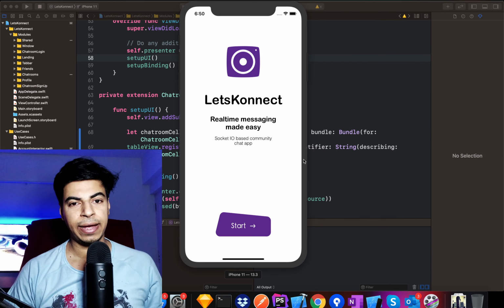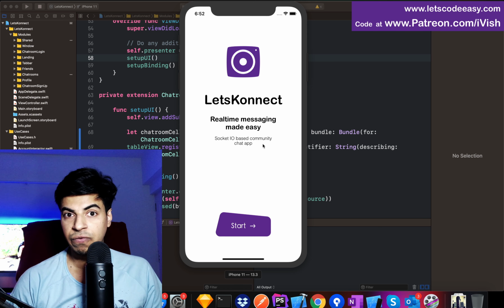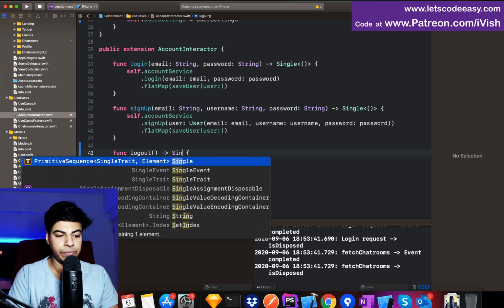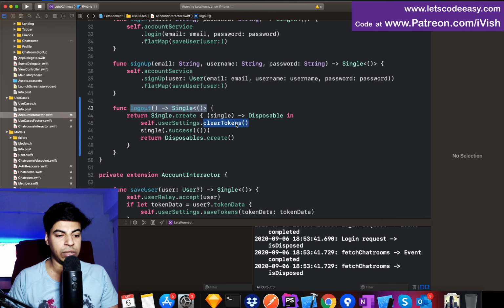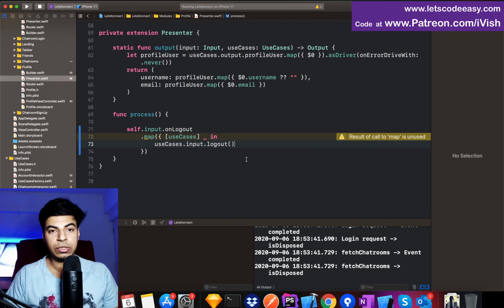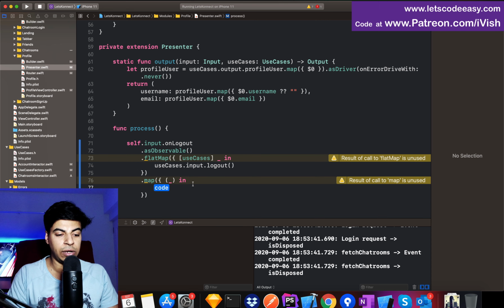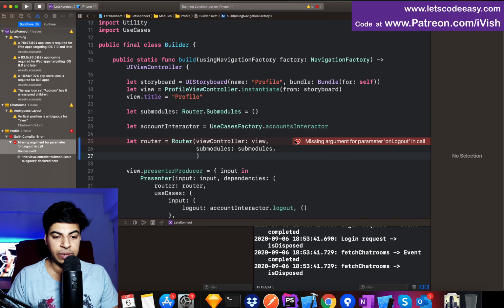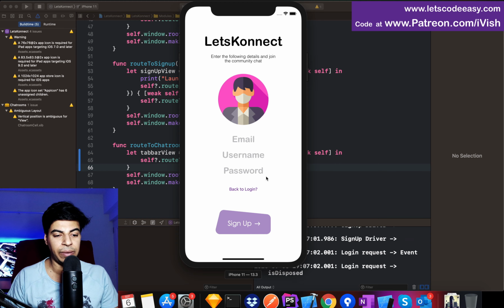#22 WhatsApp Chat Clone | BEST OF VIPER iOS Swift | Logout and Clear JWT Tokens